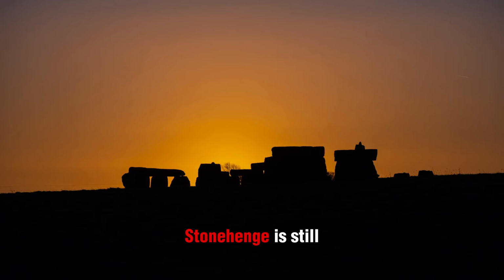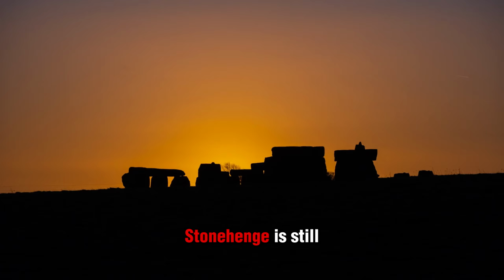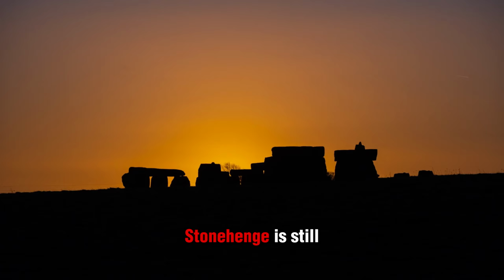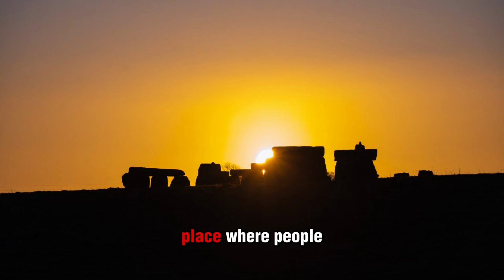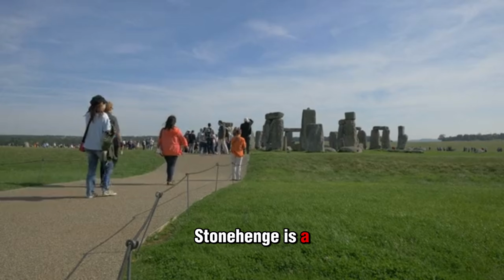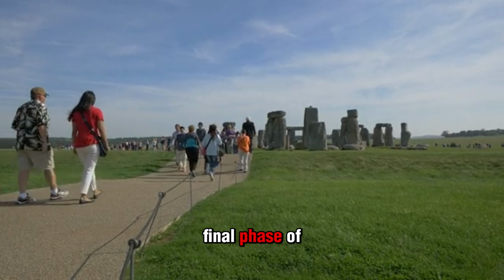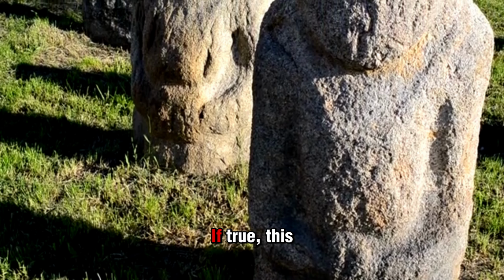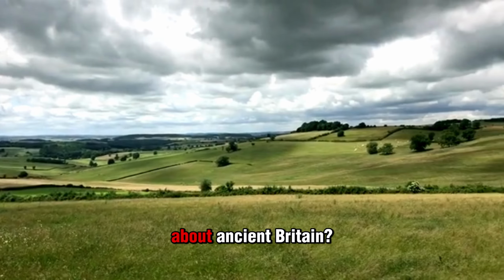he Mystery of the Megaliths Secrets of Ancient Britain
📜 Video Concept / Structure:
🔶 1. Introduction (Hook)
Aerial footage of Stonehenge at sunrise or sunset.

Narration sample:
“An ancient circle of giant stones... built over 5,000 years ago. Who made it? Why? And how did they move these massive stones? This is the mystery of Stonehenge.”

🔶 2. What is Stonehenge?
Located in Wiltshire, England

Constructed between 3000 BCE and 2000 BCE

Consists of massive standing stones (megaliths) arranged in concentric circles

Key Point: Estimated weight of stones is 25–50 tons each

🔶 3. Construction & Engineering
Built in phases over 1,500 years

Stones brought from as far as Wales (over 150 miles away)

Possible techniques: wooden rollers, sleds, manpower

Key Point: Built by Neolithic people without modern tools—an ancient engineering feat

🔶 4. Purpose and Theories
Still debated: was it a temple, burial site, calendar, or astronomical observatory?

Aligns with sunrise during summer solstice and sunset during winter solstice

Key Point: May have been used to track seasons, honor the dead, or for spiritual rituals

🔶 5. Archaeological Discoveries
Burial mounds nearby suggest it was part of a sacred landscape

Discovery of cremated human remains and tools

Linked to Durrington Walls and Avebury, nearby Neolithic sites

Key Point: It was part of a much larger ceremonial complex

🔶 6. Cultural Legacy
Ancient spiritual site for Druids, Pagans, and modern spiritual movements

UNESCO World Heritage Site

Still draws thousands during the summer solstice

Key Point: From ancient times to modern festivals, Stonehenge remains a symbol of mystery and unity